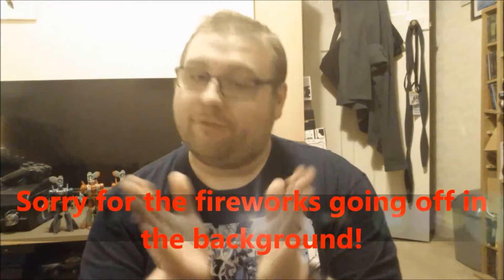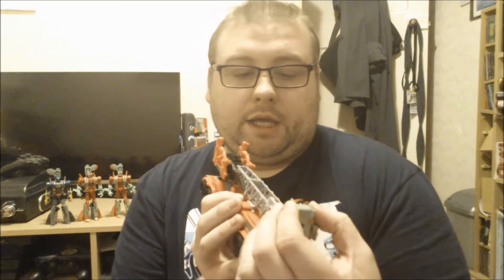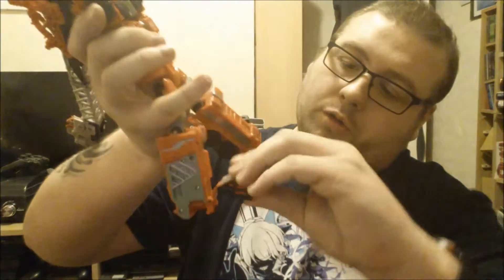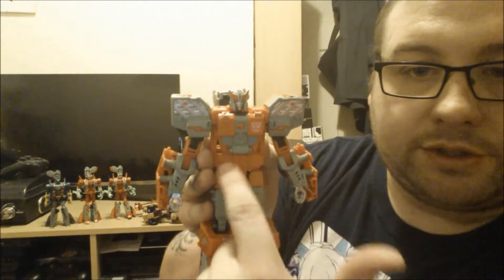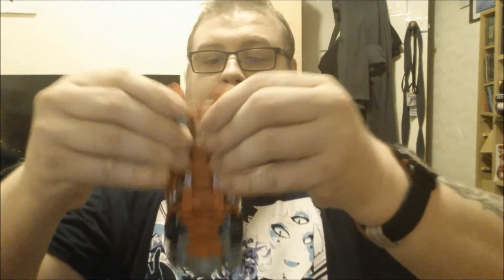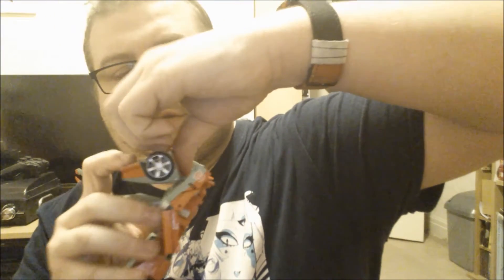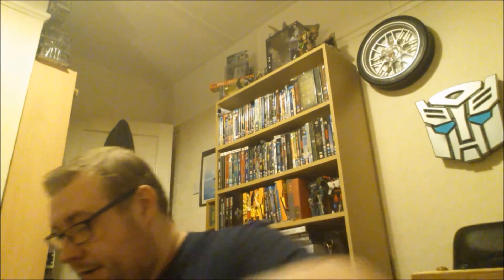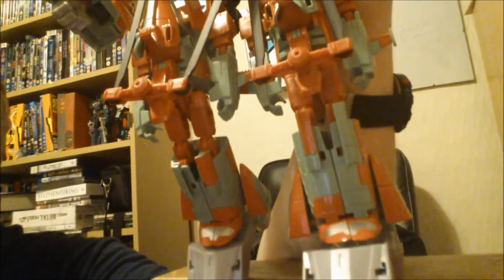Transformers: Combiner Wars Victorion Prt 3. (Pyra Magna/Jumpstream & Combination).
Here it is finally, my last part of this little series of reviews covering Victorion.